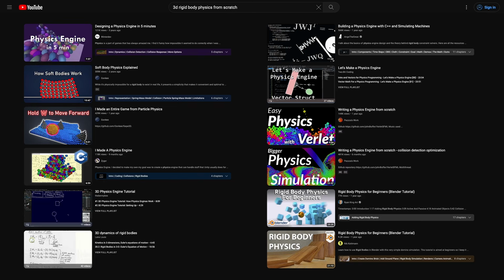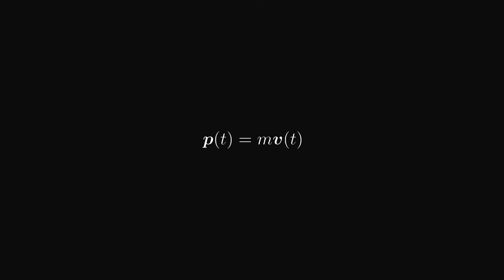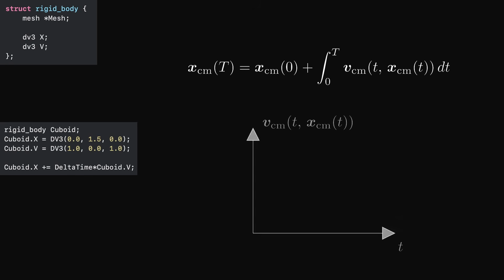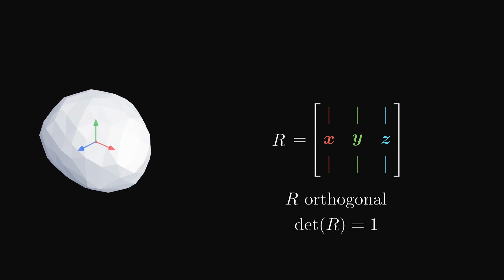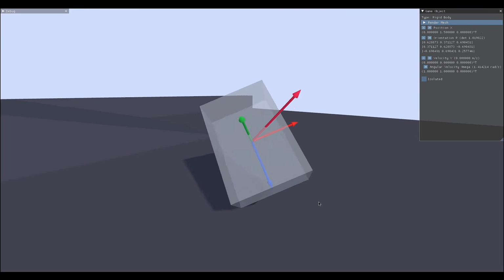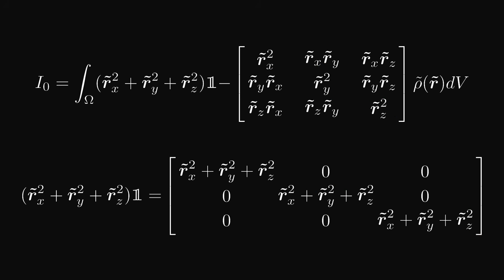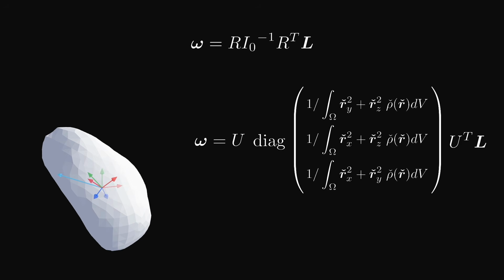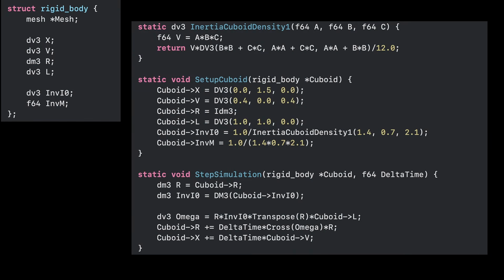Deriving 3D Rigid Body Physics and implementing it in C/C++ (with intuitions)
I explain all the derivations necessary to understand the basics of 3D rigid body physics intuitively and show how I implemented them from scratch in C/C++.

Links to the listed references

My derviation for the derivative of the rotation matrix is based on theirs.

I had the idea to derive the linear motion of the rigid body from the linear momentum as a result of reading his first article.

Thank you @MikelTBE for letting others use your amazing songs.
I love listening to your Zelda & Chill albums while working on my projects.

Game libraries so far:
SDL (windowing, input/event handling, audio)
glad (loading OpenGL functions)
Dear ImGUI (debug gui)
stb image (image loading)

0:00 Intro
1:20 Rigid body model
2:30 Mass computation
5:24 Linear motion
9:29 Linear motion implementation 1
10:56 Explicit Euler integration
14:35 Linear motion implementation 2
16:42 Rigid body orientation
18:39 Angular velocity
23:34 Angular velocity implementation
23:59 Angular momentum
30:11 Inertia intuition
36:12 Angular motion implementation
38:49 Results and comparisons
41:15 The end

Correction:
19:56 I meant to say "[...] unlike in the linear case, where the *derivative of the position* is just the *velocity*, [...]"
26:07 I forgot to put parentheses around the substitute expression. However, this is just a visual problem, the math is still handled correctly (as if they were there).
26:15 I meant to say matrix multiplication is *associative*.